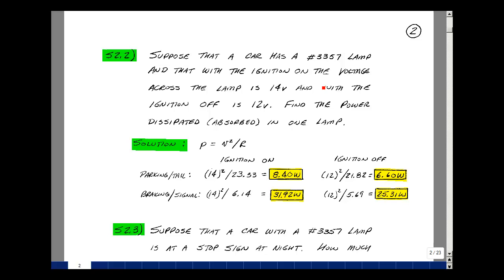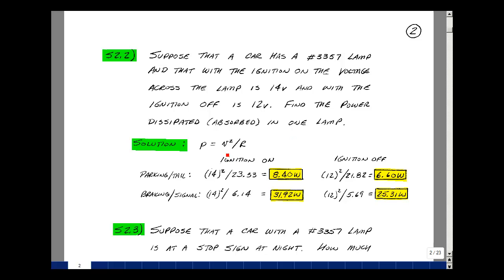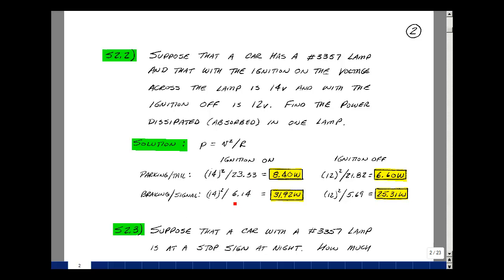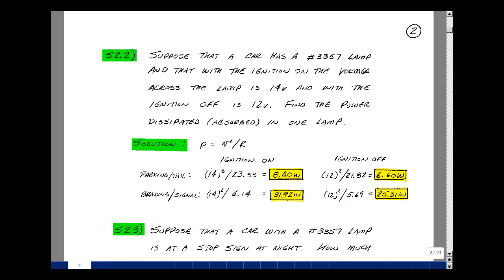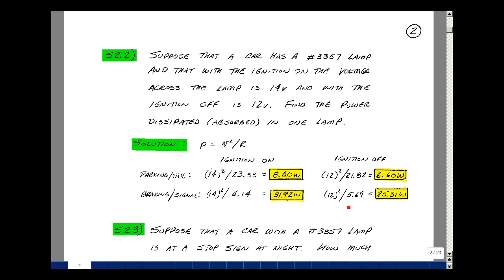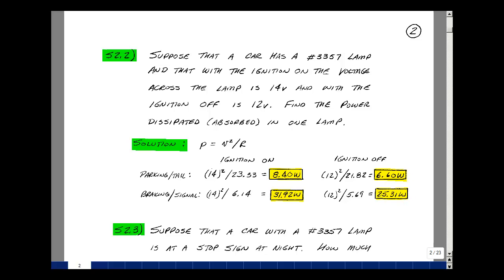ECE201msu: Chapter 2 - Supplemental Prob. S2.2